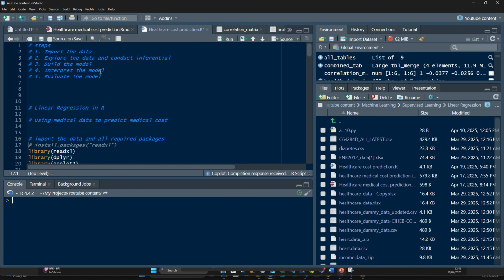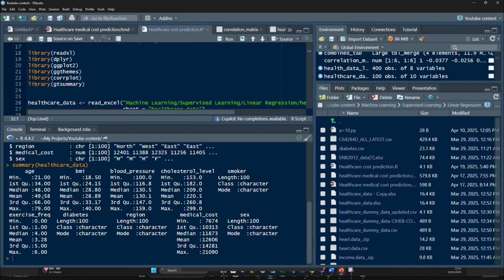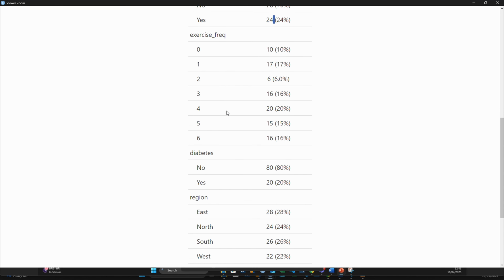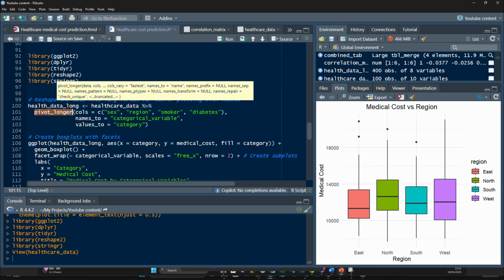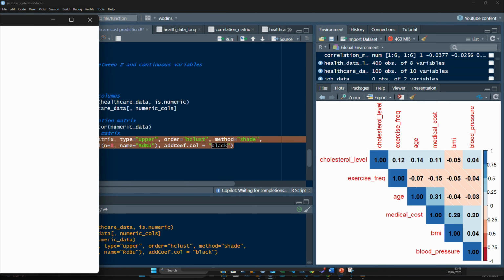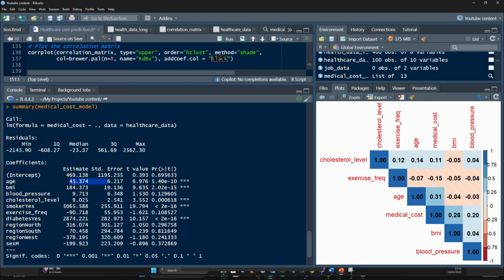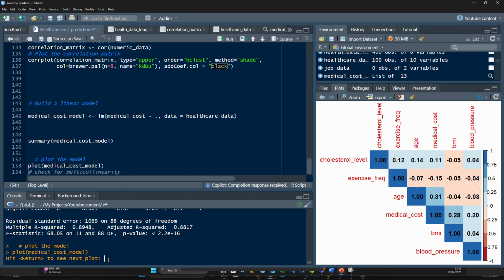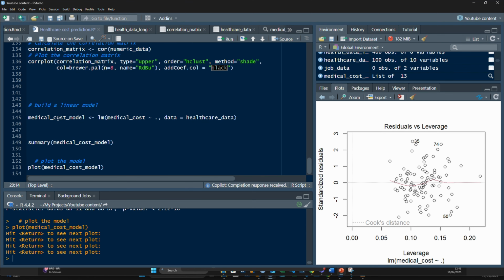Linear Regression in R | Part 2 | Supervised Machine Learning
This is the second of the series on linear regression. We implement an example using dummy medical data in R to try and fit a linear relationship between medical cost and some predictors. In the video, we discuss the steps of fitting a linear model, including data exploration and model diagnostics.

00:00 - Start
01:02 - Importing the data and relevant packages
02:17 - Exploratory Data Analysis (EDA)
09:33 - Build the linear regression model
13:00 - Model diagnostics
15:19 - Outro